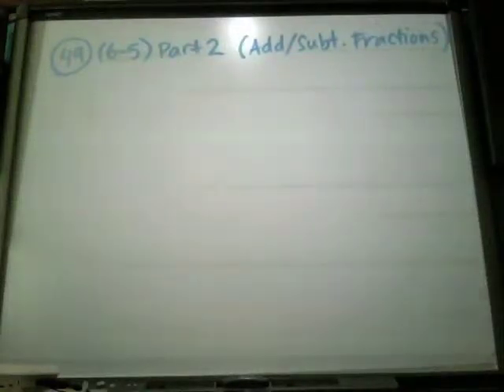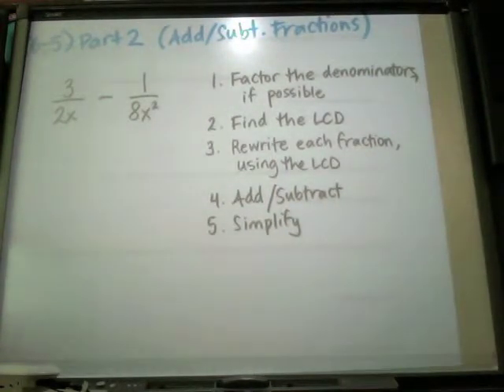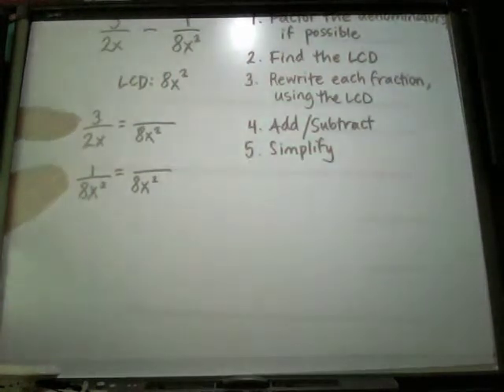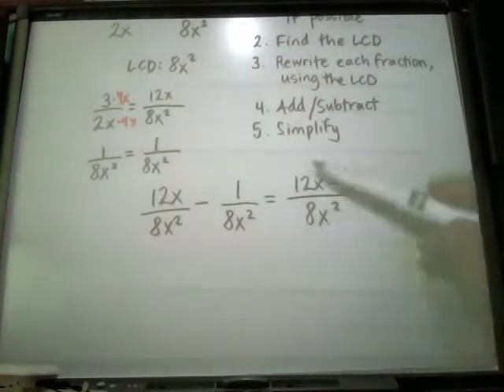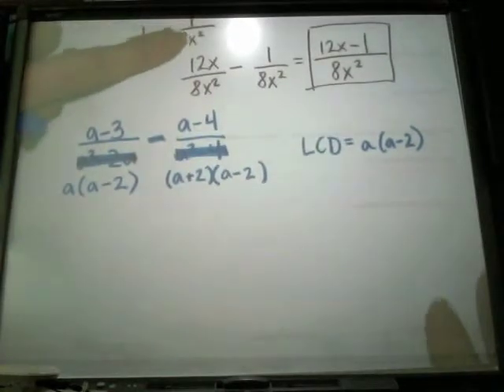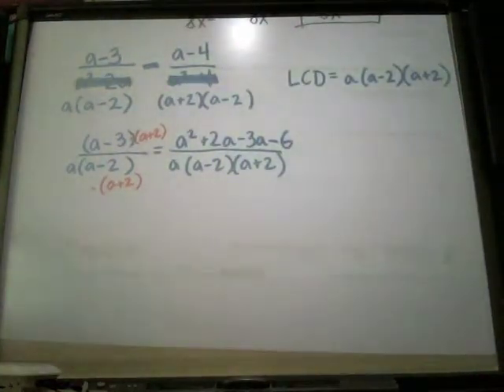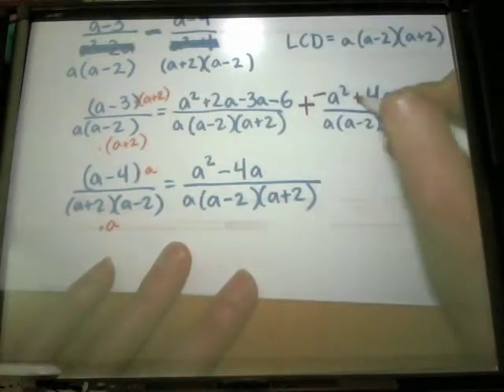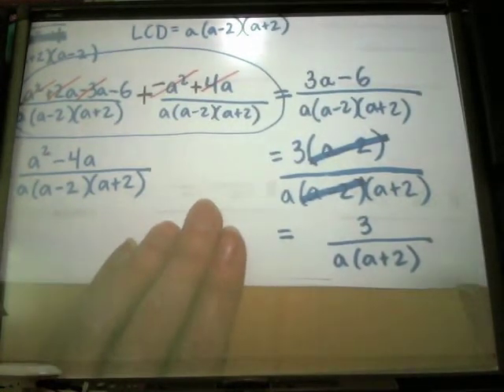Lesson 6-5: Part Two (Add/Subtract Fractions)